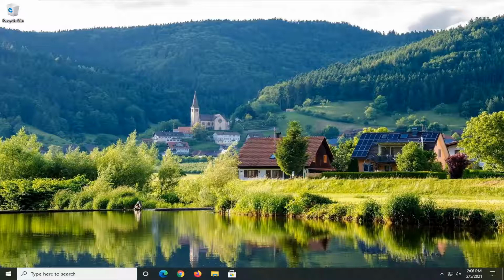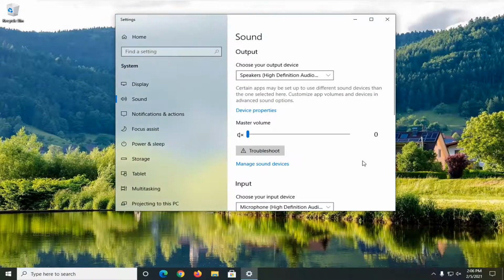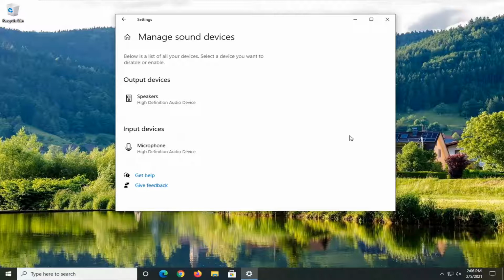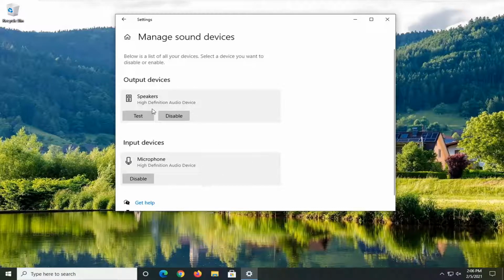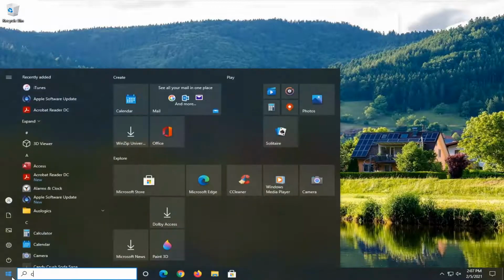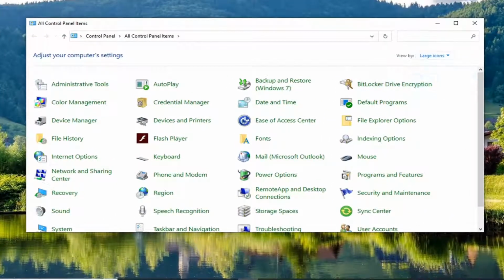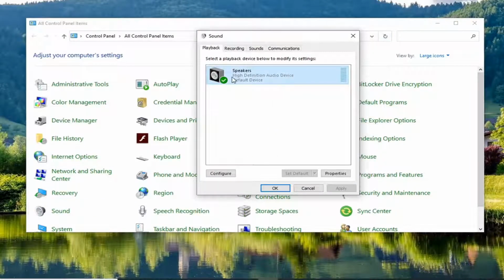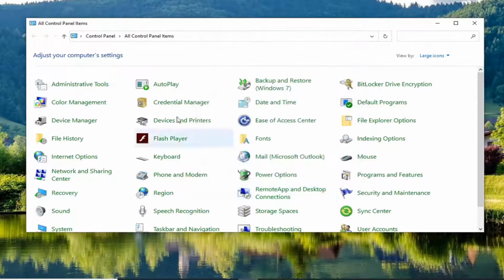How To Fix Mic Issues In Zoom - Troubleshoot Microphone Not Working Zoom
Sometimes installation failures are not prominent enough to notice. Users do not get any warning messages but some of the program files are corrupted which may lead to multiple errors. Similarly, if Zoom had installation failures then you are most likely to get this error.

Issues addressed in this tutorial:
microphone not working in zoom
mic not working on zoom
microphone not working on zoom
zoom not detecting microphone
zoom not picking up microphone